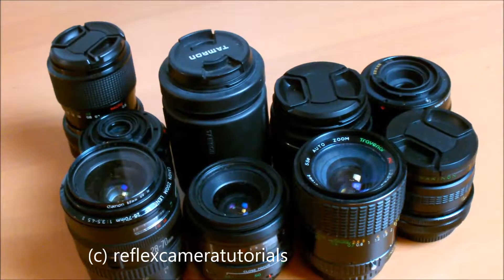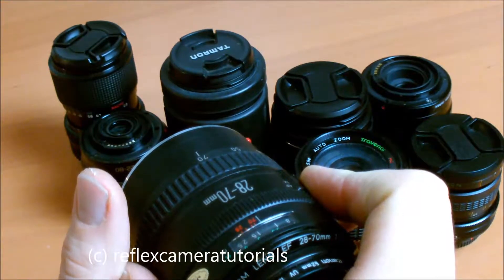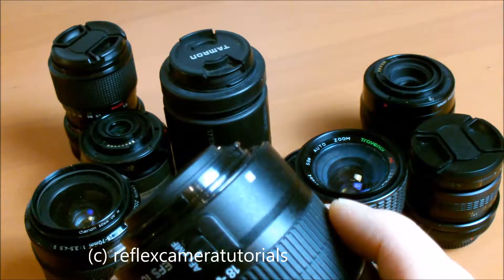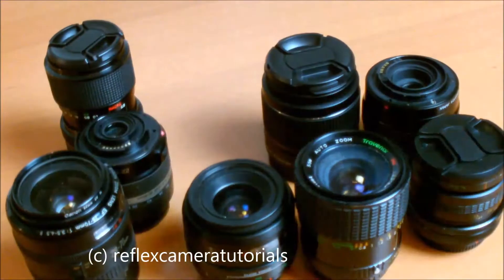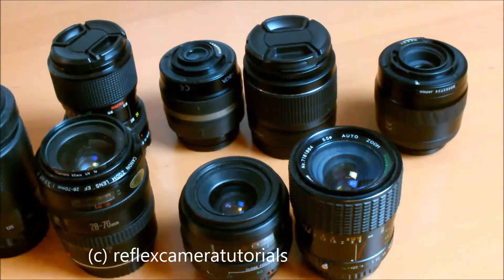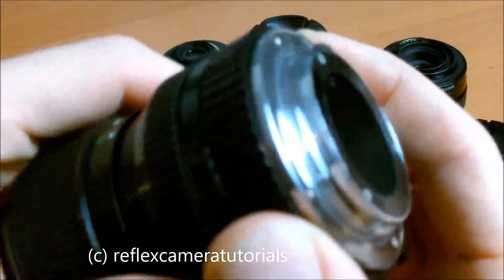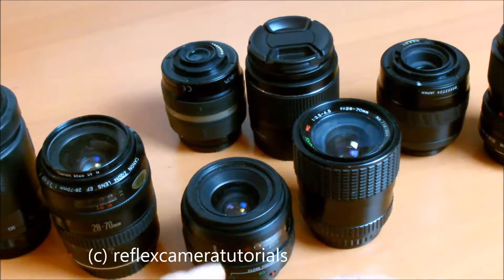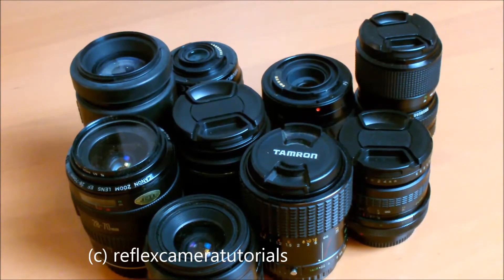Lens mountings on different cameras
Which lens fits to a camera? Has it the right mounting/bajonet ? This video will help to identify popular lens mounting systems.